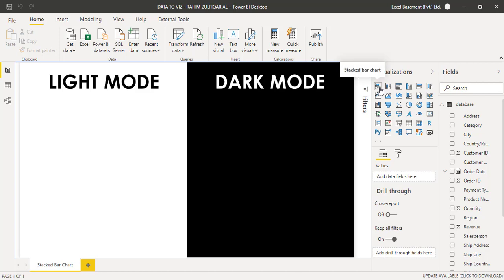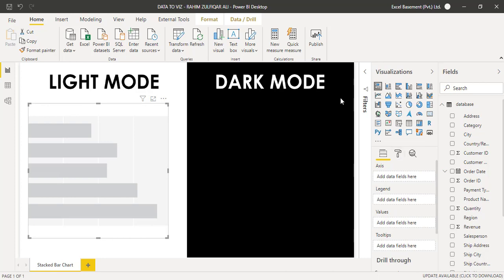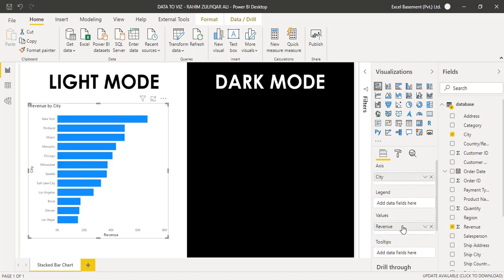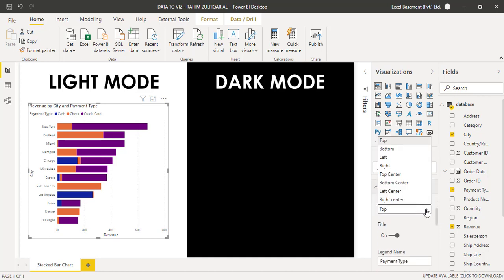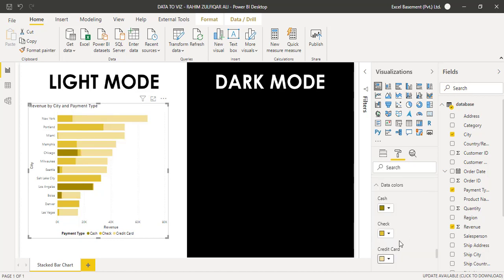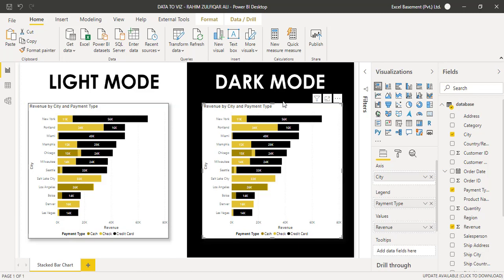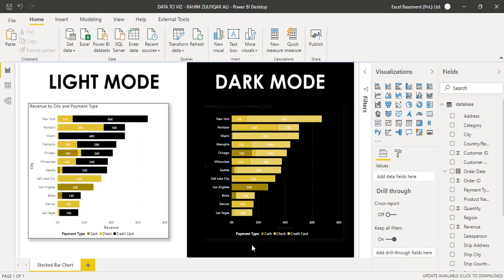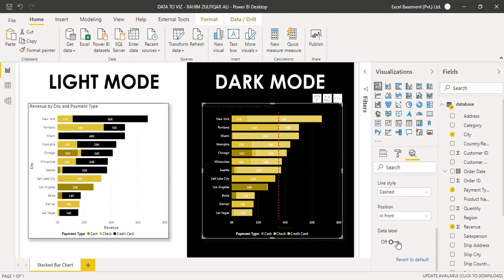Create a Stacked Bar Chart in Microsoft POWER BI - DATA VIZ SERIES by Rahim Zulfiqar Ali